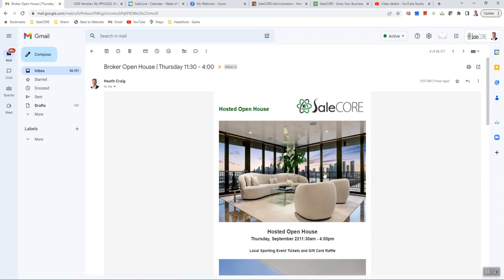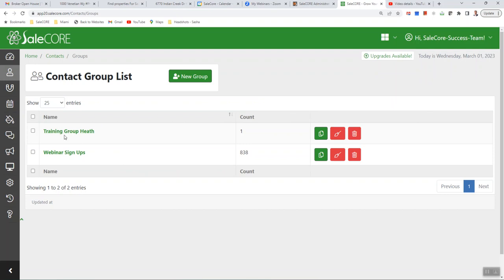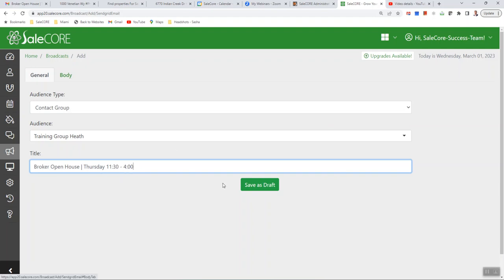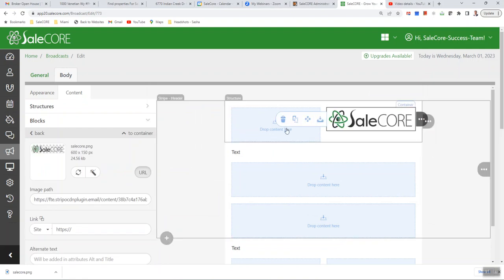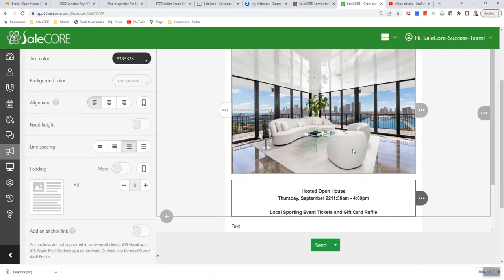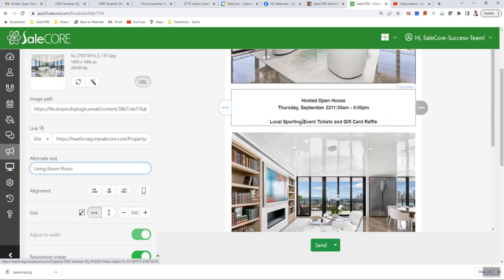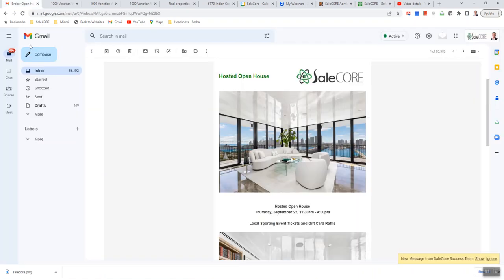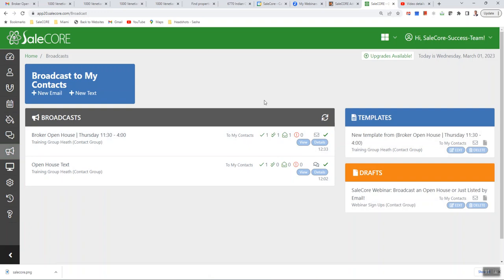See how to get more sales with SaleCORE Broadcast by Email Open House or Just Listed Listing!